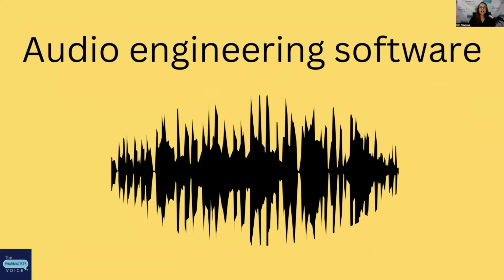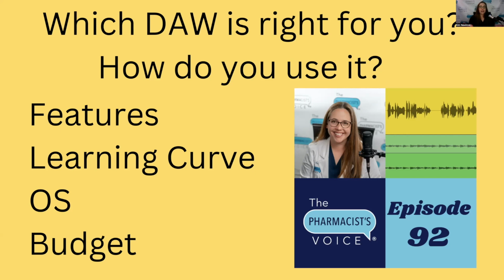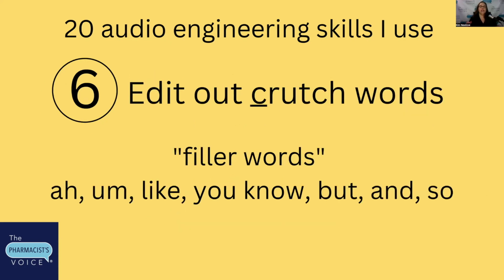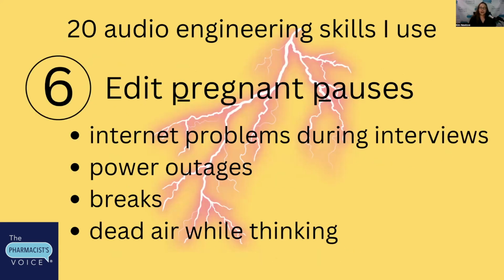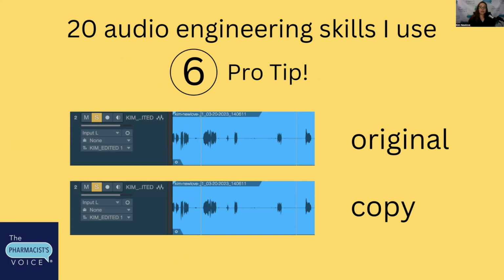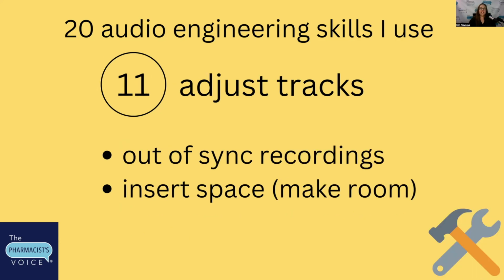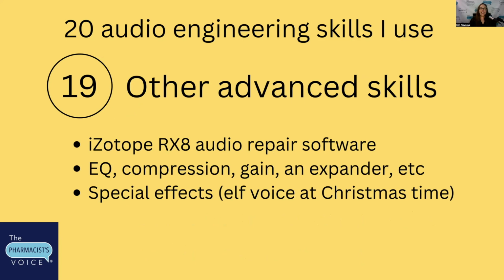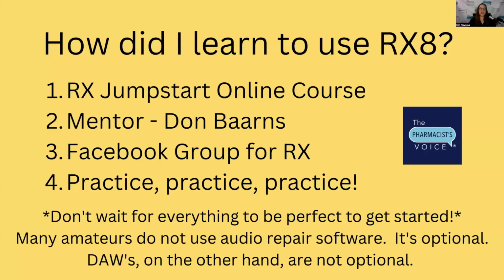BTS audio engineering video (March 2023)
This video is from the Tools and Gear Module (Audio Engineering Software Lesson) in my self-paced online course about podcasting, which you can find I help pharmacists stand out from the crowd and reach their target audience through [audio] podcasting, audiobooks, and trustworthy drug pronunciations.

The audio from part of this video was used for The Pharmacist's Voice Podcast Episode 210. Click this link to access that episode through my

In this video, I share 20 audio engineering skills I use.

Happy podcasting!

About Kim Newlove
Kim Newlove is a#pharmacist author, voiceactor podcasthost volunteer, wife, and mother of 2 young men. She and her family live in Northwest Ohio.

Kim earned her Bachelor of Science Degree in Pharmacy from The University of Toledo in 2001. Her clinical experience includes hospital, retail, compounding, and behavioral health.

She founded The Pharmacist's Voice ®, LLC in 2017, and launched The Pharmacist’s Voice ® Podcast in 2019.  As a service project, Kim launched The Perrysburg Podcast in 2023.  Her voiceover website is and her community podcast website is

Through her online store, kimnewlove.com, Kim offers free resources, online courses, and consulting.  If you're a pharmacist, and you need to start a podcast, narrate your audiobook, or say drug names correctly, Kim is an excellent resource.

As a voice actor, Kim narrates audiobooks for women pharmacist authors, provides medical narration to clients in the pharmaceutical, biotech, and continuing medical education industries, moderates CME sessions at medical conferences, and narrates content for explainer videos and eLearning projects.  Her delivery style is confident and trustworthy.

In her spare time, Kim enjoys spending time with family, playing Ticket to Ride Switzerland, swimming, and riding her BMW motorbike.